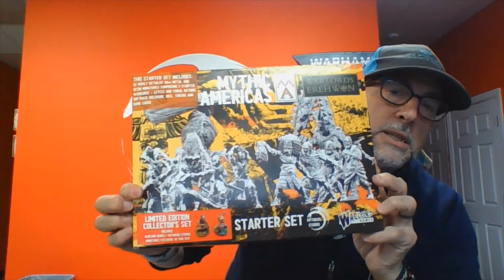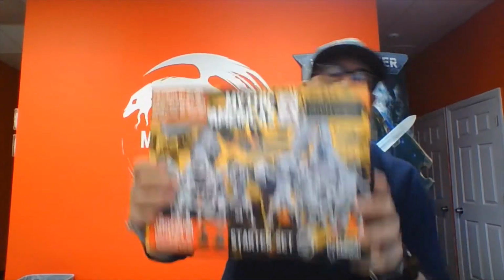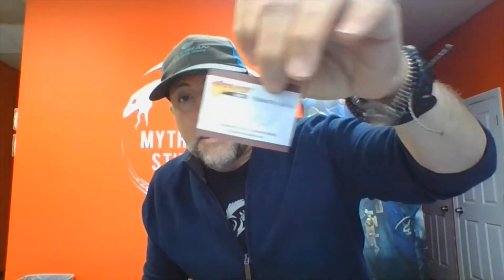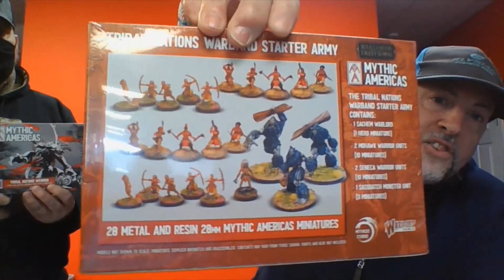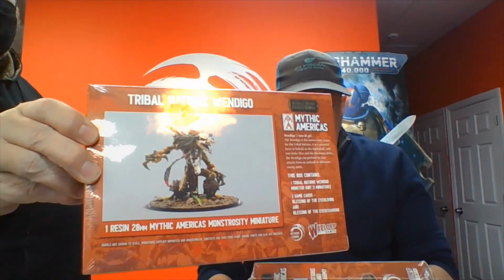Mythic Americas UNboxing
Here it is! The first game from Mythicos Studios and Warlord Games!!